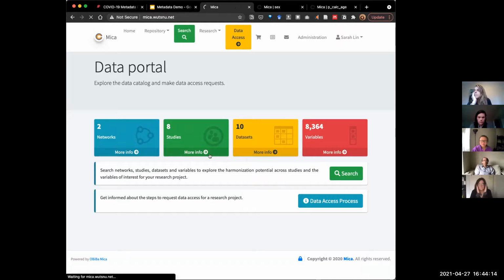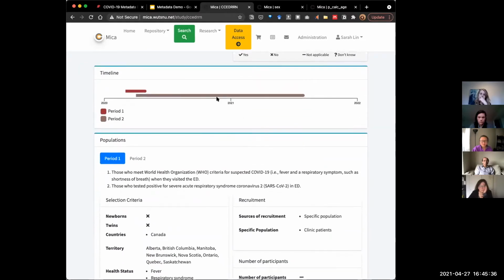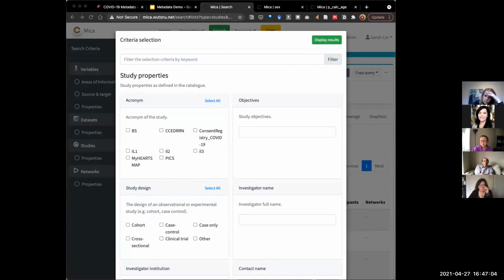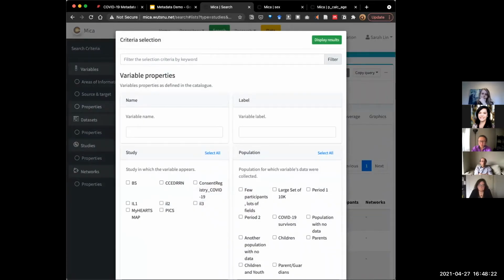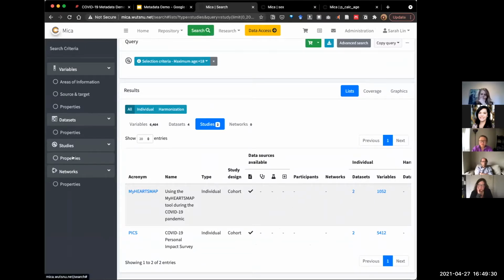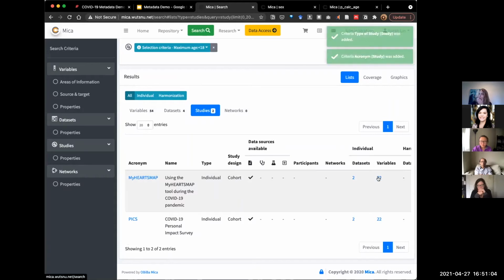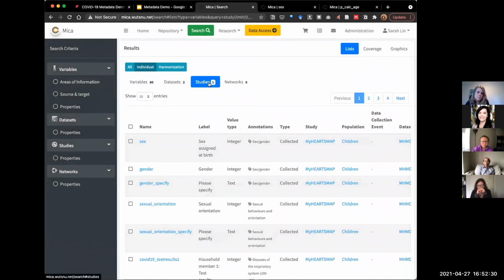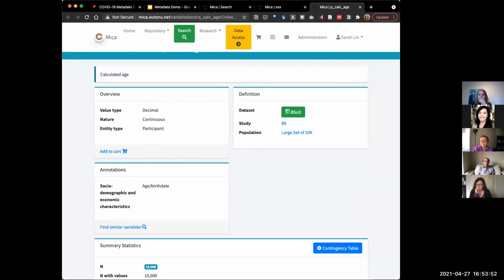Metadata Sandbox Demo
The COVID-19 Metadata Project is headed by Kim McGrail and Anita Palepu, leads of the CRCI Data Science Node. The goal is to develop a searchable online platform to collect, document and disseminate metadata for COVID-19-related researcher-collected datasets in BC that have potential value for secondary analysis. We hope that this dedicated platform can enable the comprehensive sharing of COVID-19 metadata from different sources and help maximize efficiency and potential use of researcher-collected data. We are also using this platform as a test case for the potential of a UBC-FoM metadata commons, a repository for the curation of other clinical and health-related researcher-collected datasets.